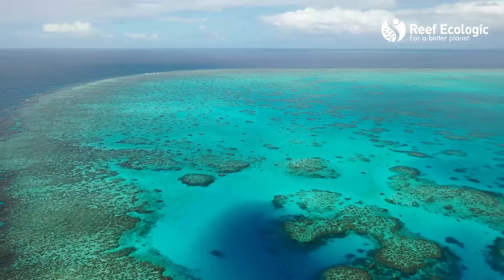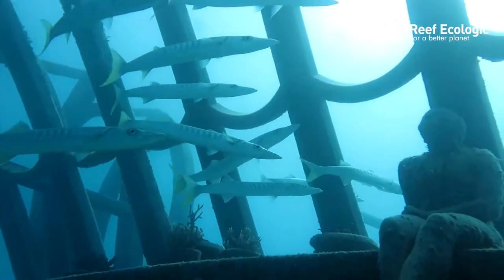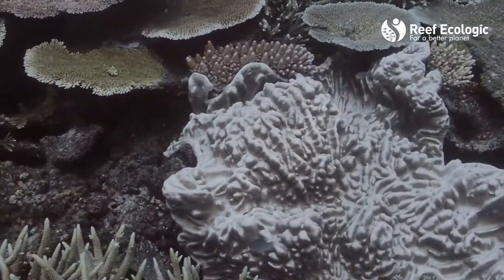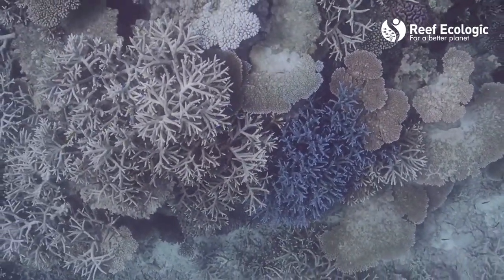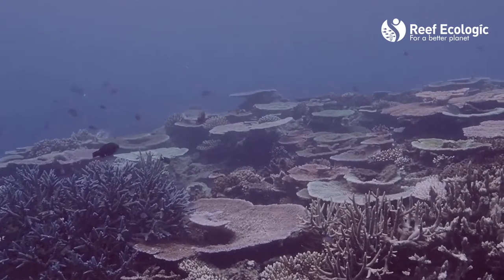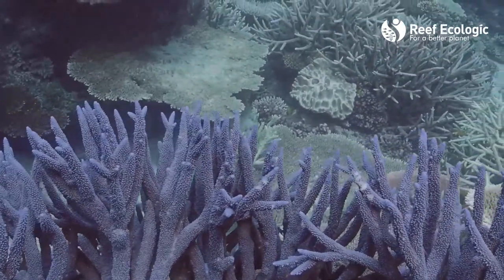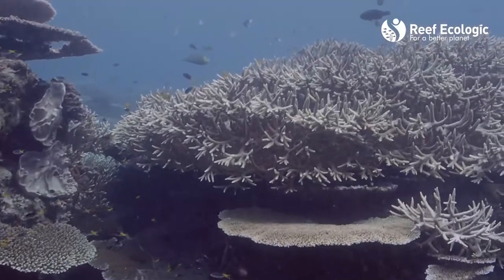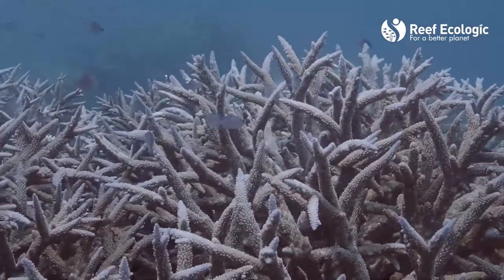How's the Reef Doing? - Coral Bleaching Update from Reef Ecologic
A recent trip to the outer Great Barrier Reef highlighted the current threat of potential bleaching as the warm start to summer is putting some early stress on the corals. Recent articles like this one in The Guardian highlight the concern marine scientists have for the GBR this season and the potential for another widespread bleaching event.

The team from Reef Ecologic catalogued their visit sharing data and information with the Great Barrier Reef Marine Park Authority's Eye on the Reef program, citizen science platform iNaturalistorg and shared news across multiple social media platforms to raise awareness about the ongoing threat climate change poses to the Reef.

Some links to tools discussed in this video include

We hope that the weather over the next few weeks is cloudy and rainy enough to reduce the pressure on the Reef for this summer but realise we all need to do more to protect the health and resilience of the Great Barrier Reef.

00:00 Introduction
00:59 What is Coral Bleaching?
02:15 Are Bleached Corals Dead?
03:15 How Long Does it Date?
03:32 Degree Heating Weeks
04:43 Why Some Corals Bleach and Others Look Ok
06:39 How is the Reef Doing?
08:23 What Can You Do?

Reef Ecologic would like to acknowledge the Traditional Custodians on the land and sea country where we  live and work  especially the Manbarra Traditional Custodians where this film was taken. We pay our respects to our elders past, present and emerging,